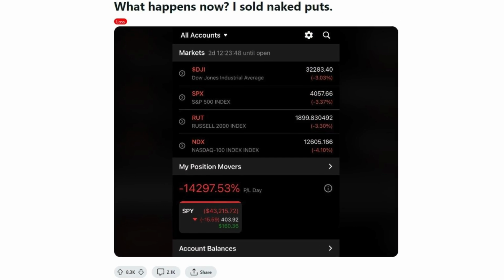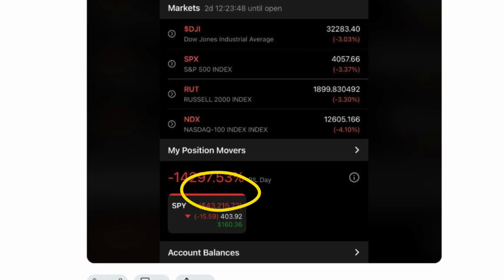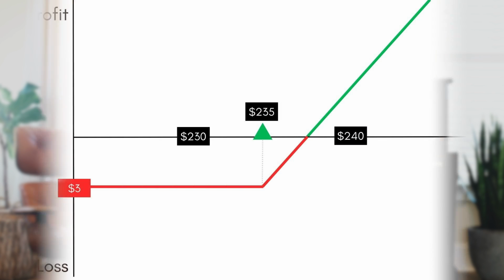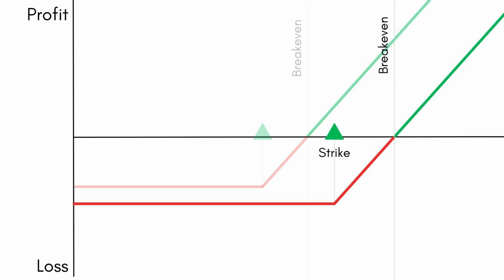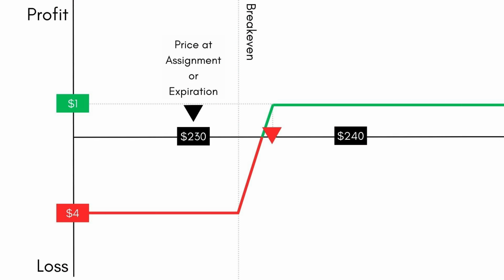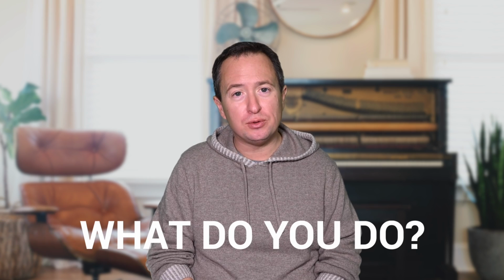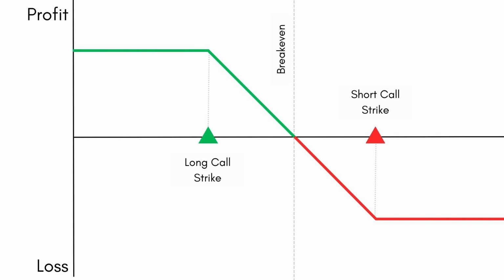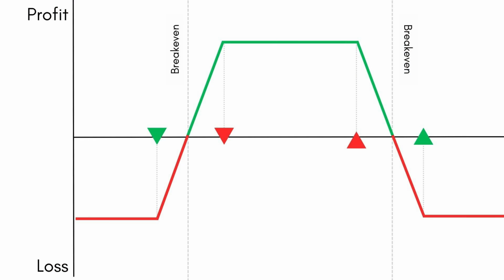📈 How To Adjust Options Positions: The Correct Way While Saving Yourself From Big Losses!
Ever make an options trade only to have it go in the opposite direction you expected? Perhaps it would have been better to adjust your options position. In this video, I explain how to adjust your options positions for a variety of strategies, including:

Adjusting Long Call Options
Adjusting Short (Covered) Calls
Adjusting Naked (Cash secured) Put Options
Adjusting Bull Puts
Adjusting Bear Calls, and
Adjusting Iron Condors.